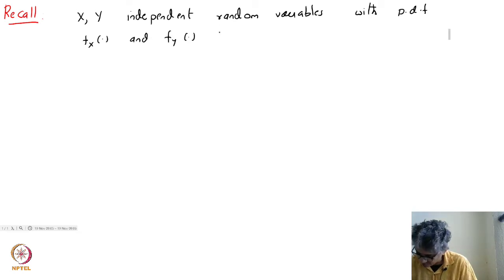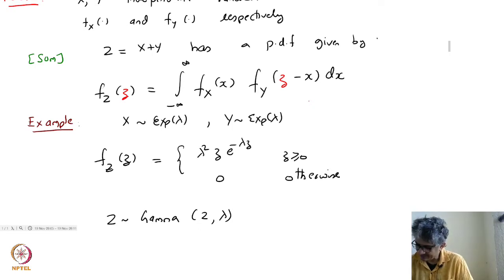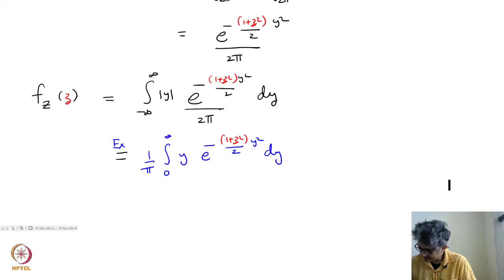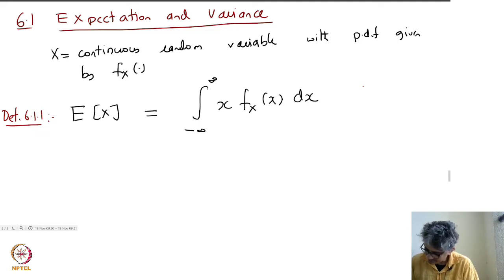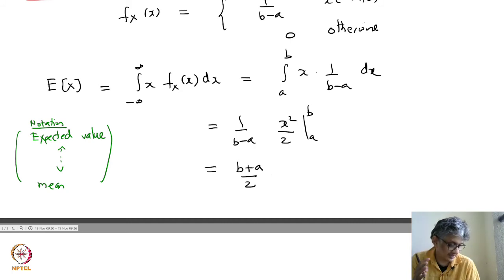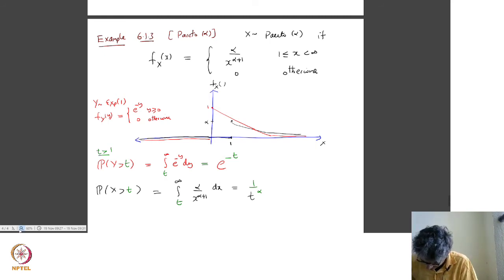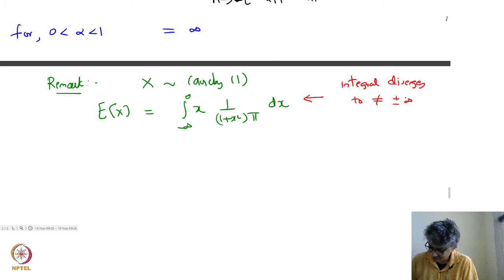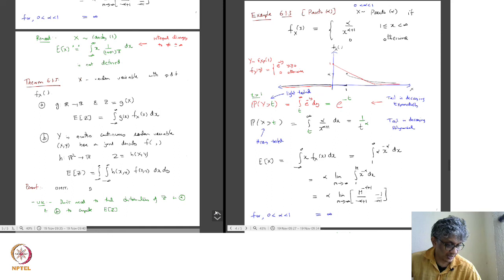mod10lec38 - Expectation and Variance of Continuous Random Variables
Expectation and Variance of Continuous Random Variables